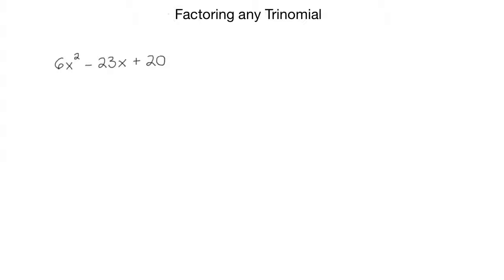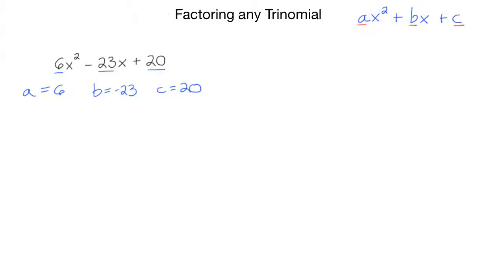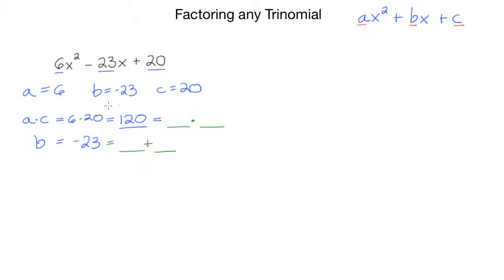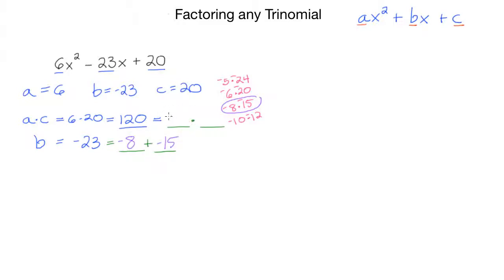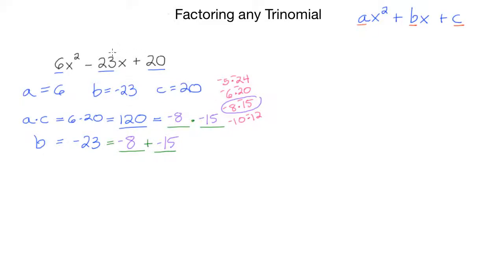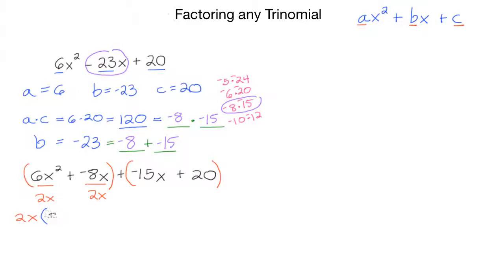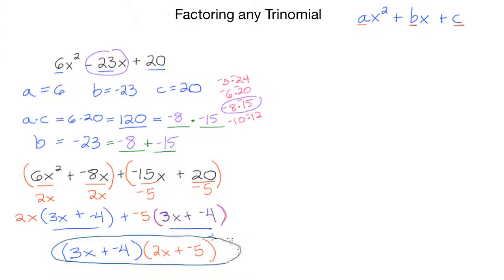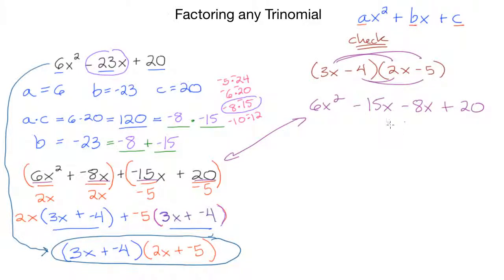Factoring Polynomials Lesson 12 Factoring any Trinomial Example 1